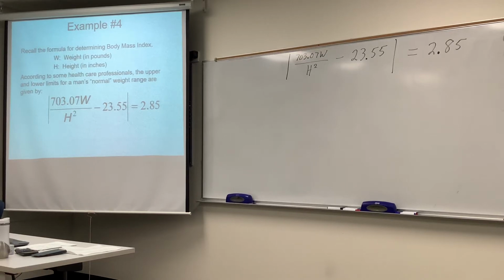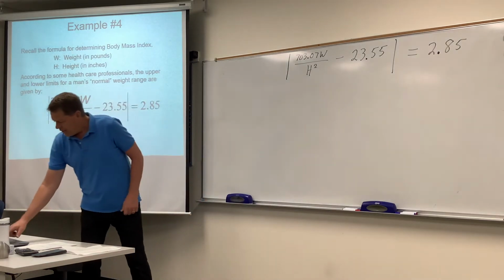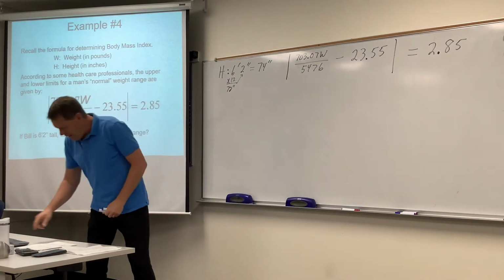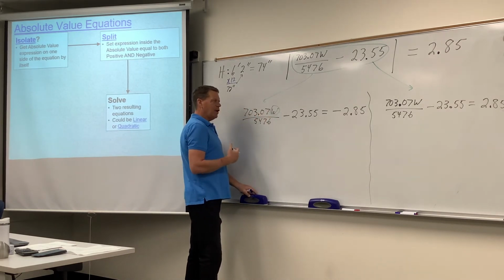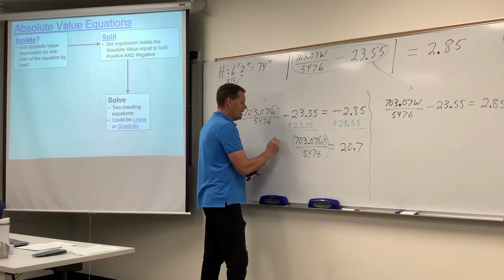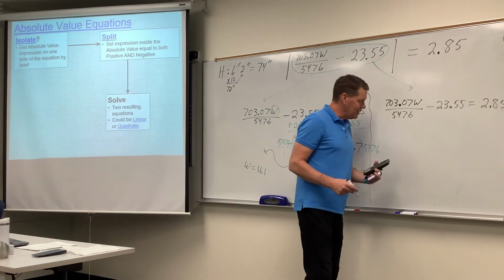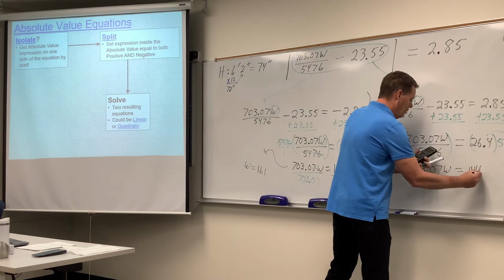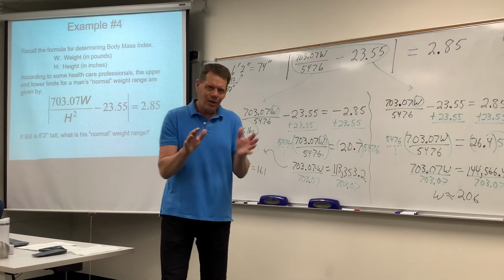College Algebra - Absolute Value Equations - Example #4